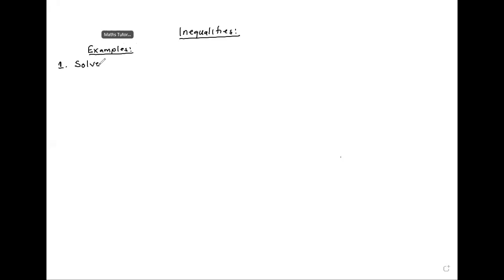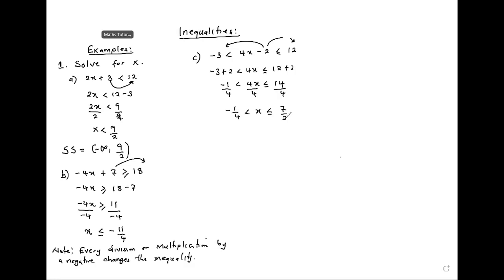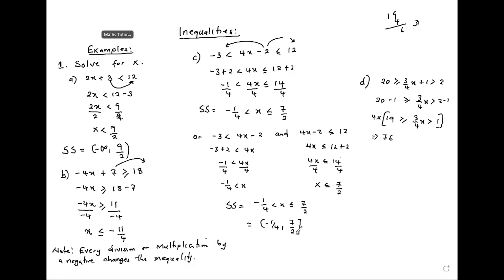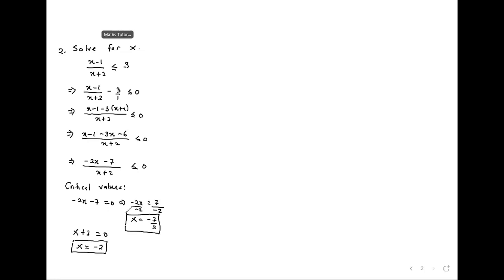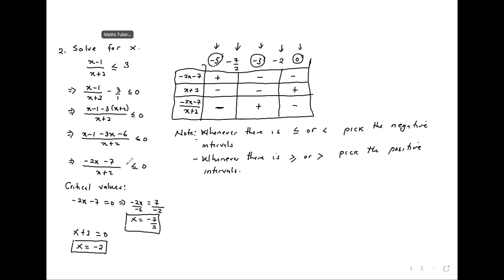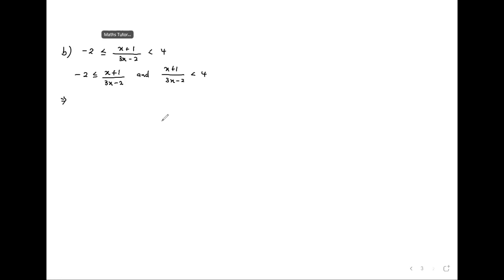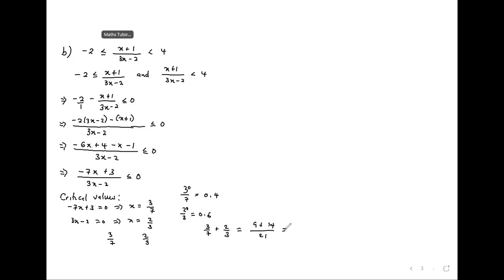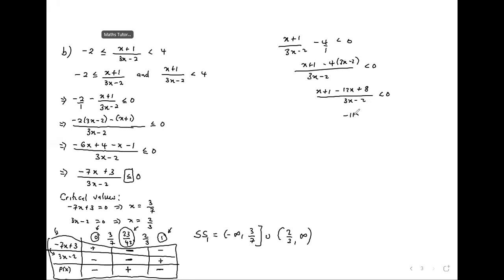How to answer inequalities questions